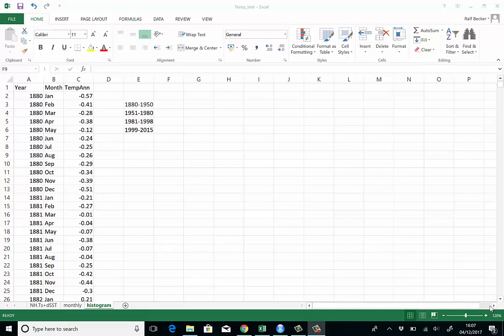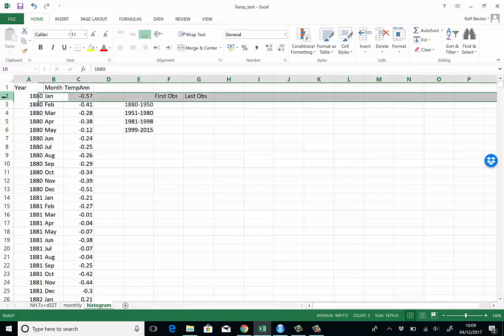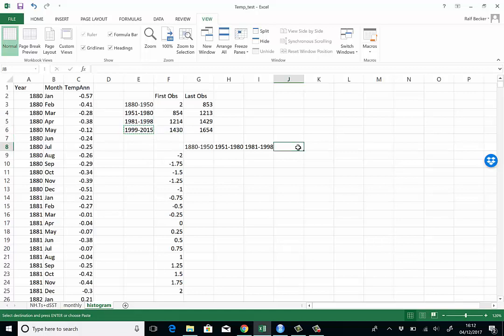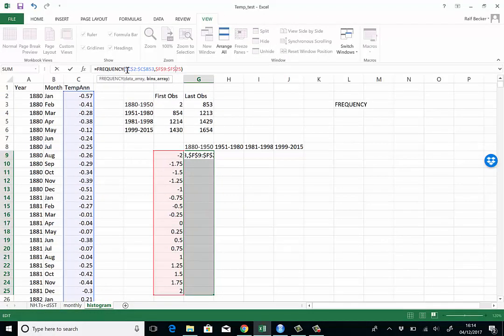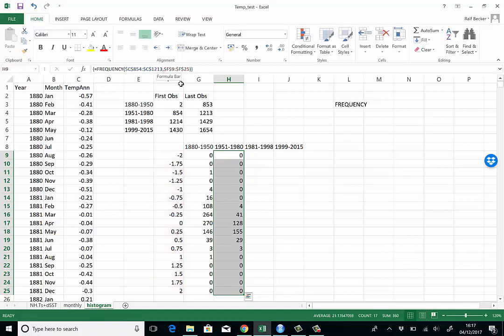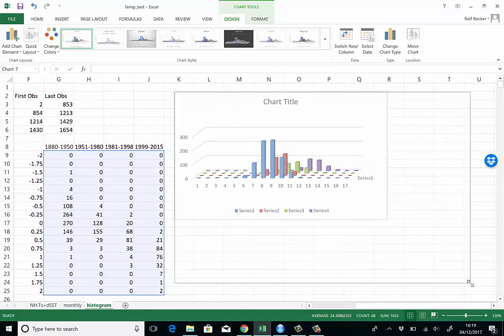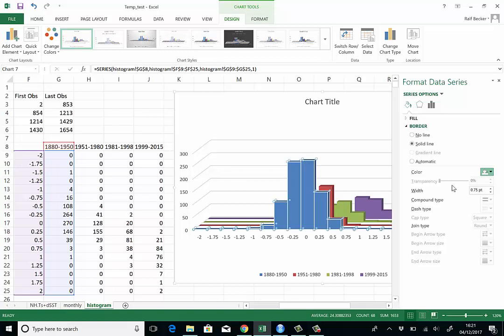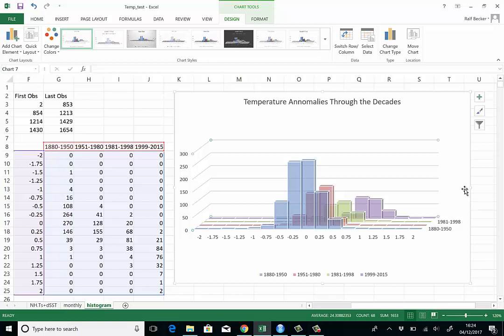EXCEL histogram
This clip demonstrates how to use the FREQUENCY function to create histograms